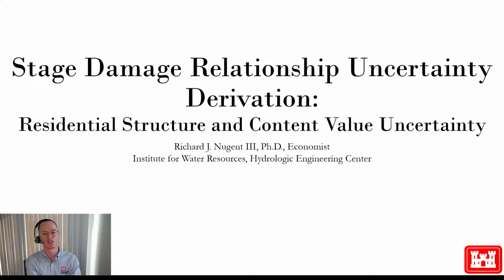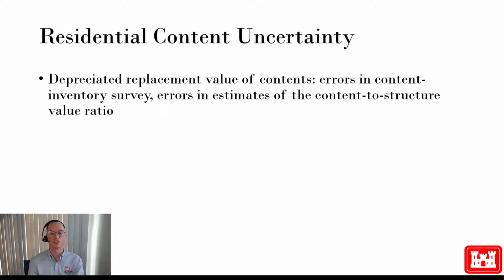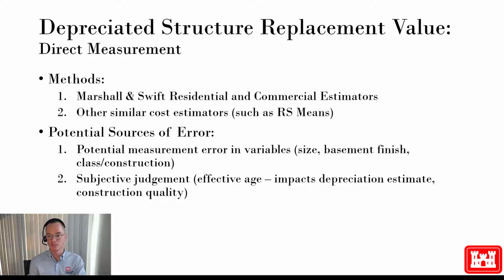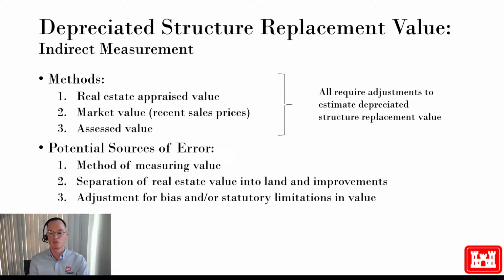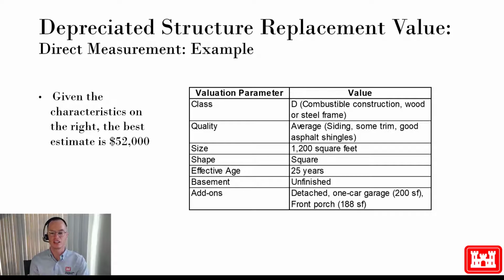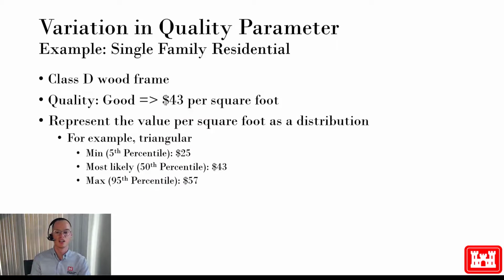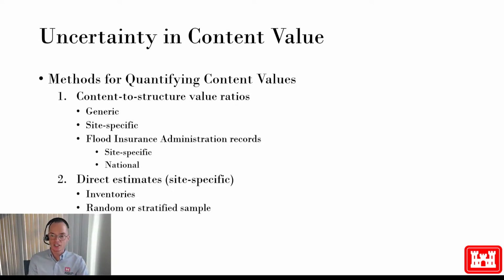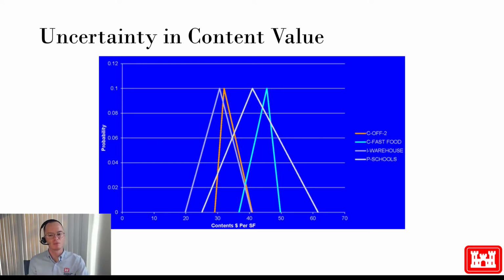Stage Damage Uncertainty: Residential Structure and Content Value